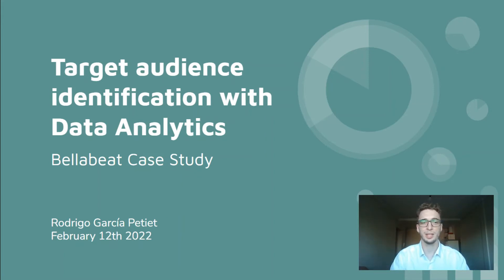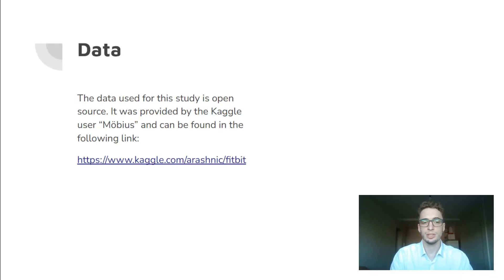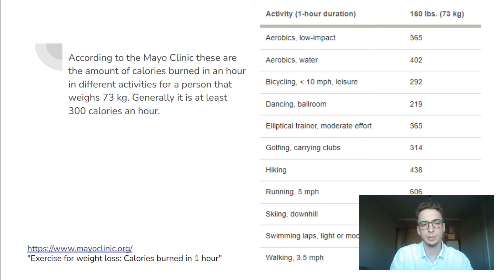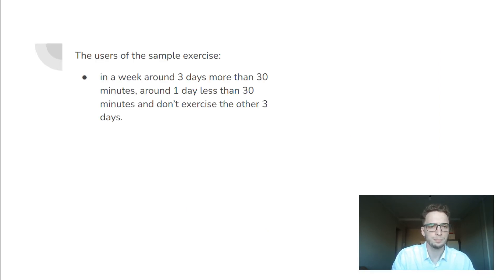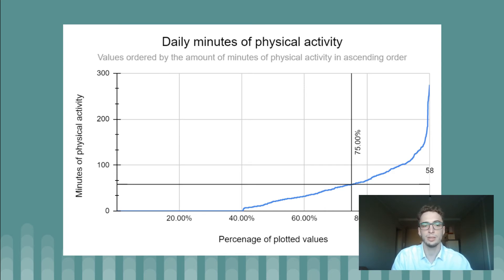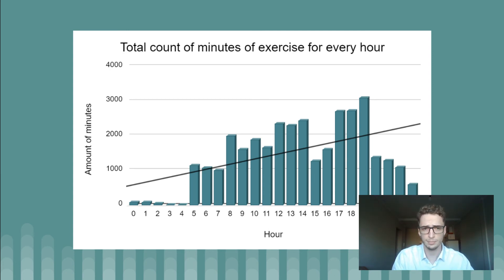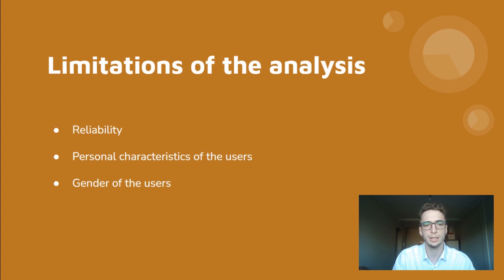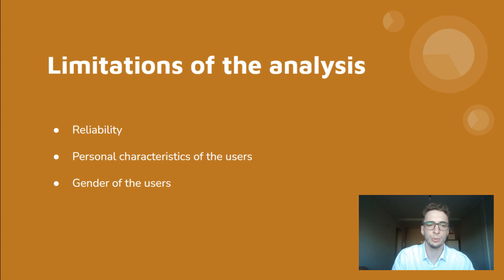Target audience identification - Presentation for stakeholders | Bellabeat Case Study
In this video I pretend to expose the results of my analysis to my stakeholders.
This Case Study was proposed by the Google's Professional Data Analyst Certificate.